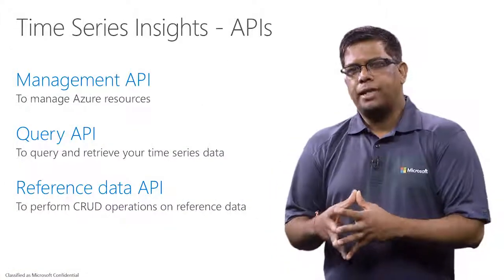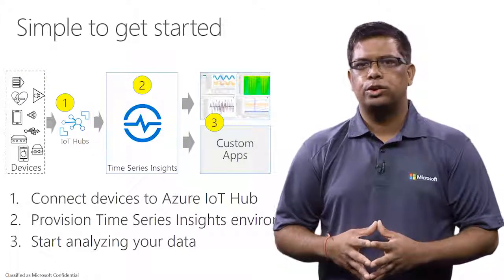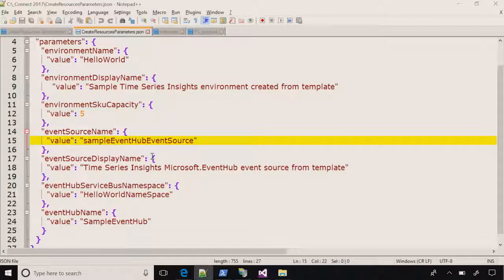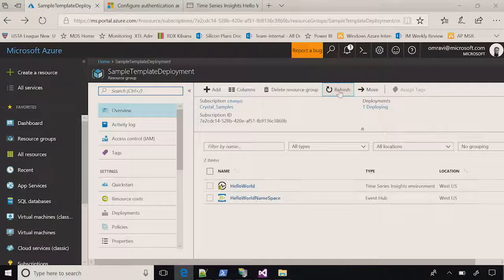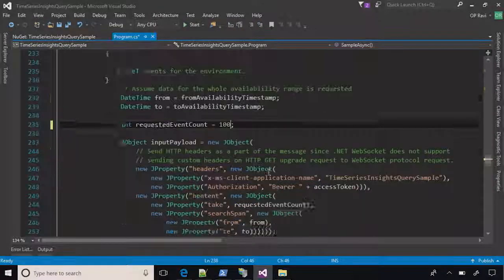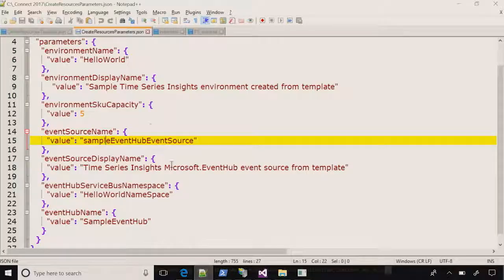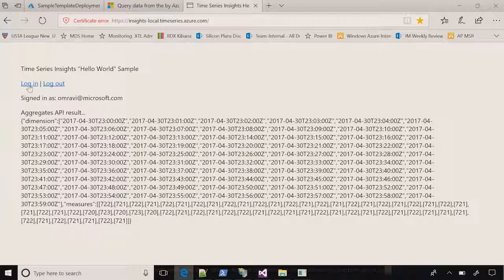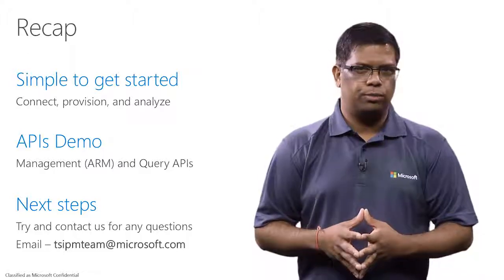Connect; 2017 Embed Time Series Analytics in custom apps with Time Series Insights